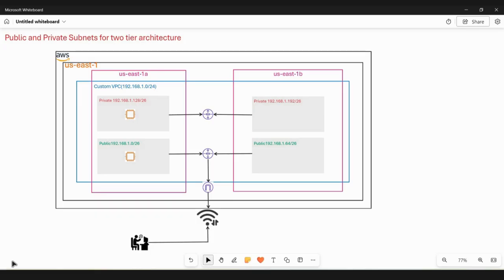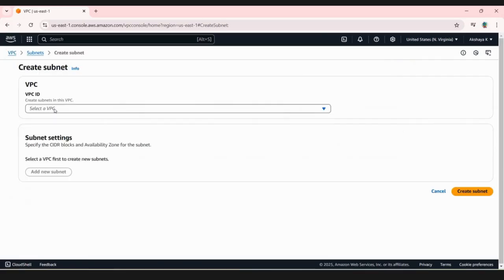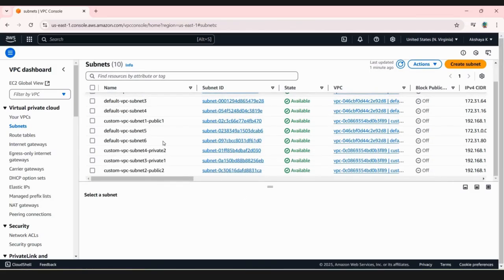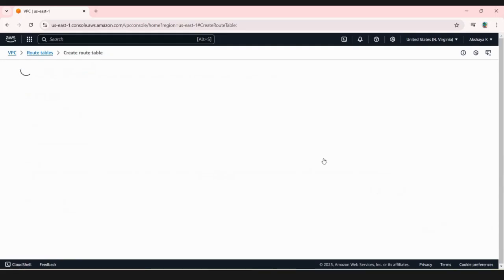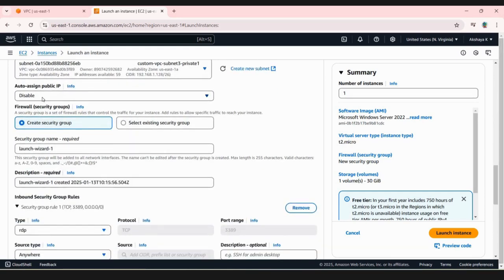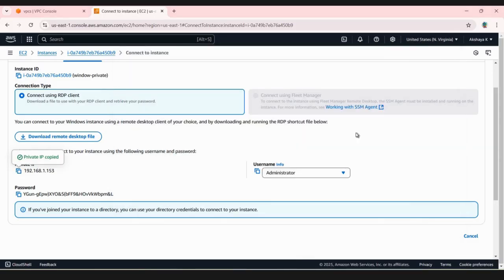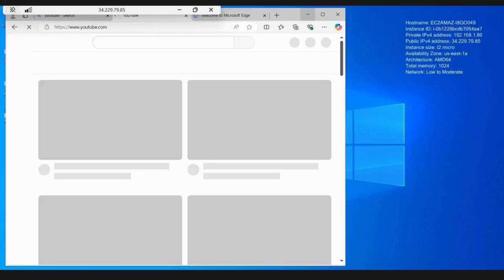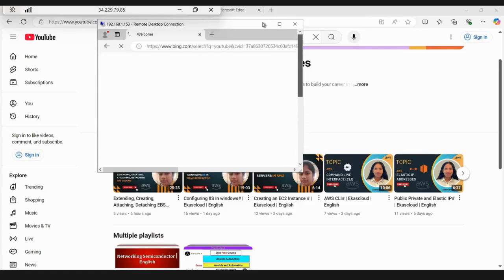Public and Private Subnet - Base Setup for a two tier architecture# | Ekascloud | English